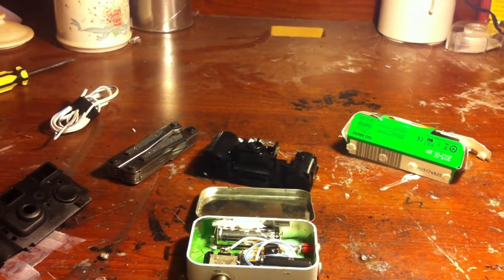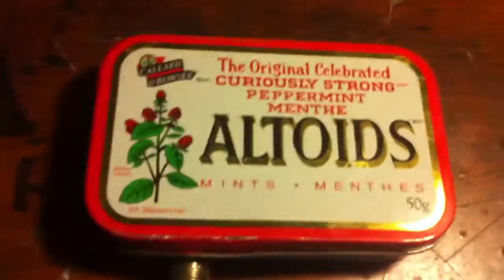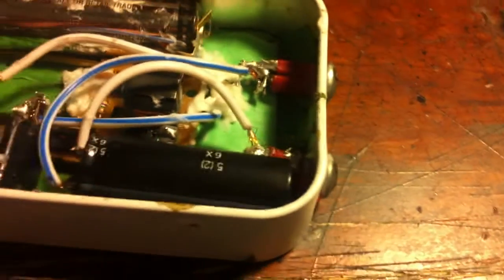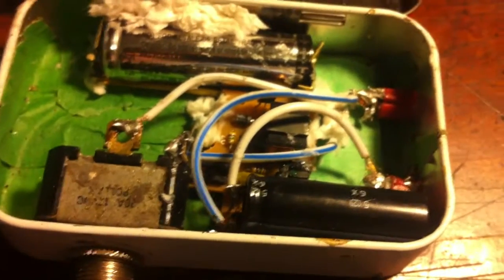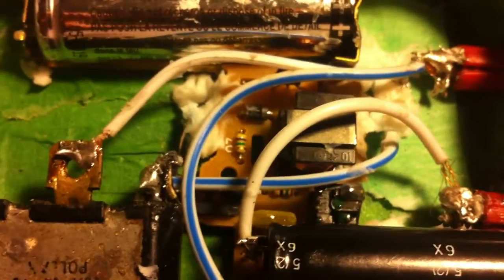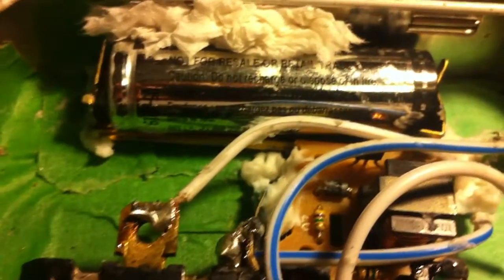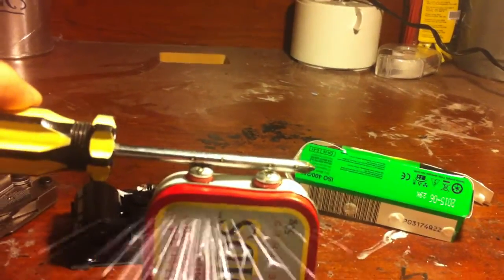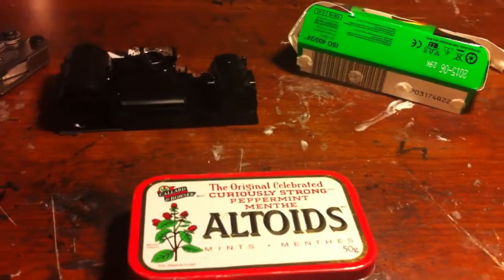How To Make An Altoids Taser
hey guys its gadget guy here showing you an over view of my homemade altoids tin taser, thanx for watchin please check out my other vids like my portable altoids tin phone charger.